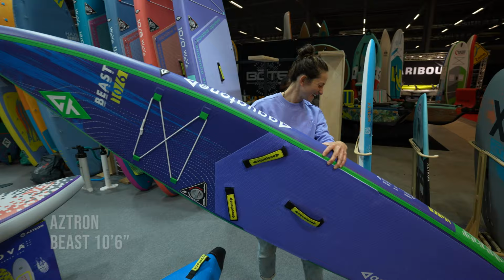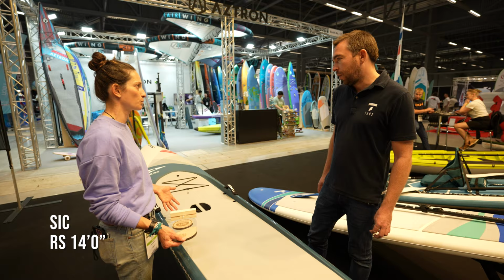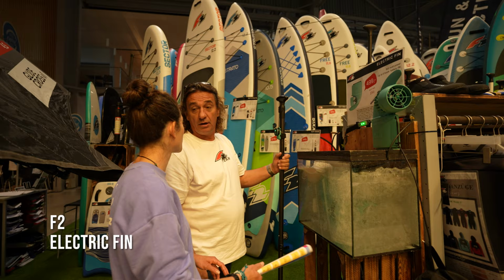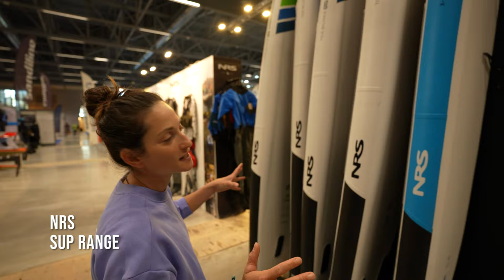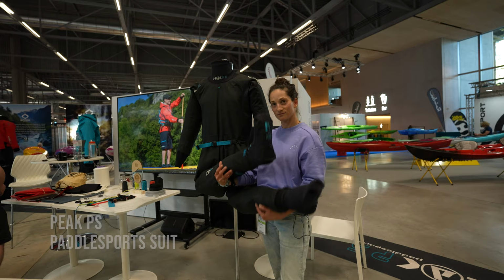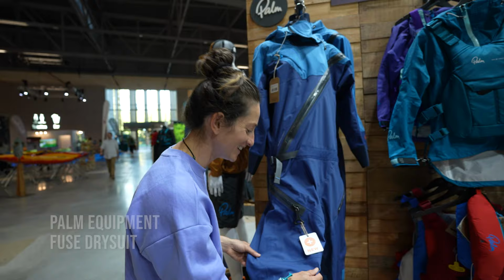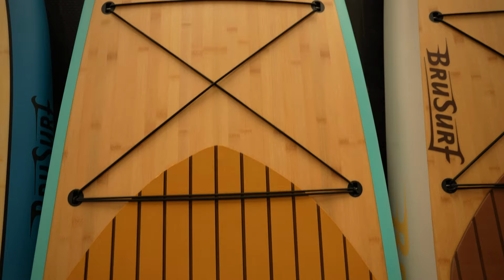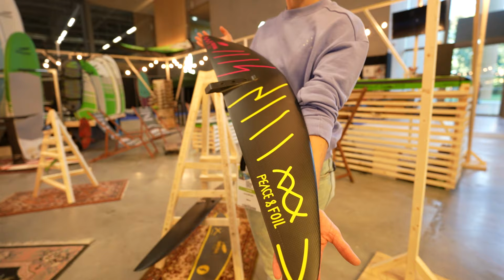Inside The Paddle Sports Show 2023 | SUP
Follow Anna from Kayak Session around P2S2023 to see what's new in the world of SUP! Between solid and inflatable boards there is loads of innovation in this industry! Check out what went down this week! Only at the Paddle Sports Show 2023 in Strasbourg, France.